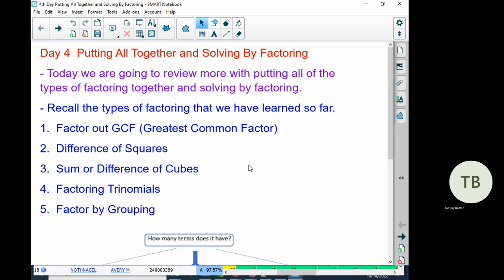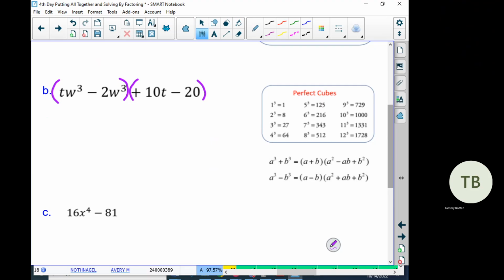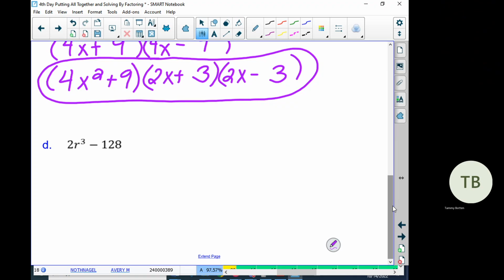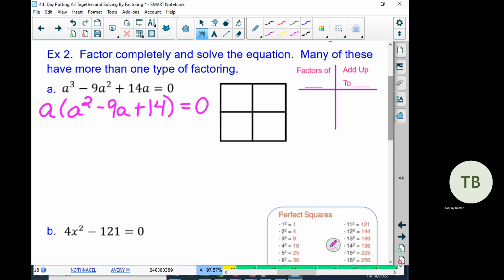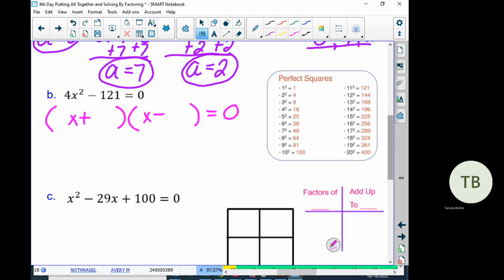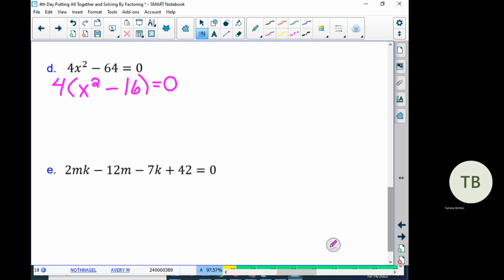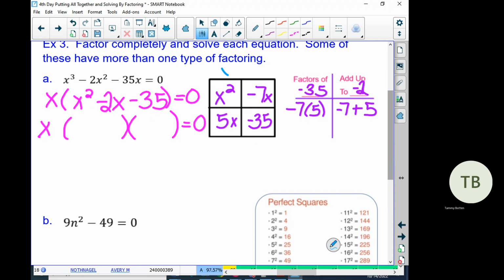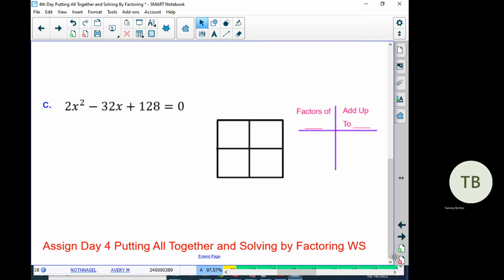4th Day Putting All Together and Solving by Factoring Video Reg Alg II Video